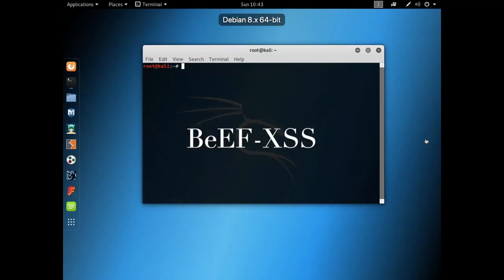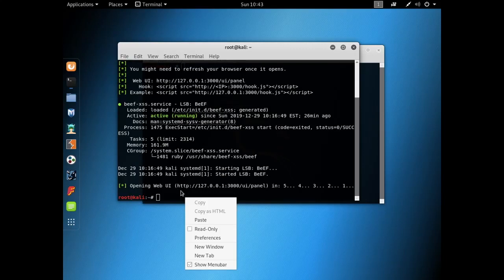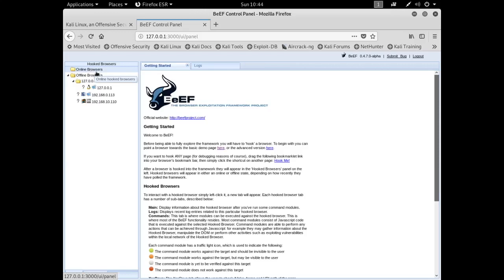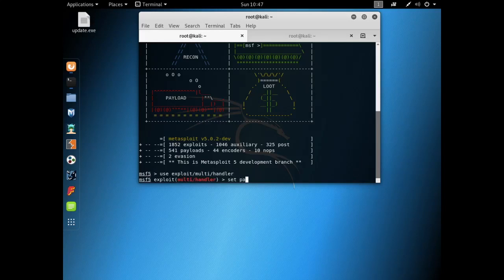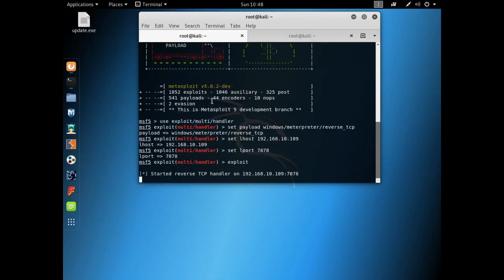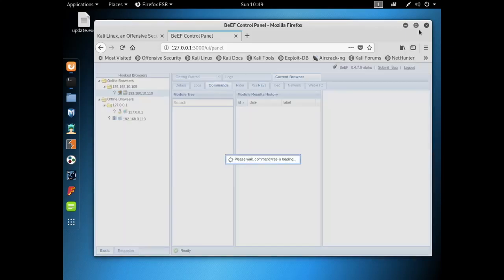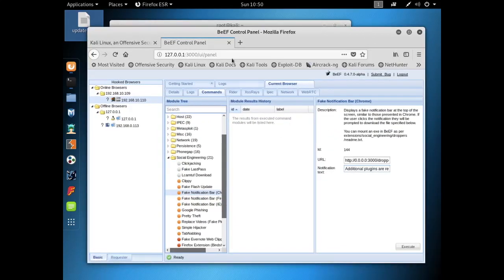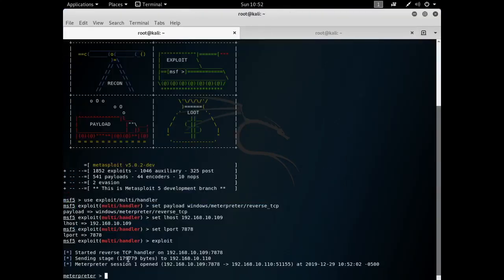BeEF-XSS Framework Tutorial | Indian Cyber Security Solutions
BeEF is short for The Browser Exploitation Framework. It is a penetration testing tool that focuses on the web browser.

Amid growing concerns about web-borne attacks against clients, including mobile clients, BeEF allows the professional penetration tester to assess the actual security posture of a target environment by using client-side attack vectors. Unlike other security frameworks, BeEF looks past the hardened network perimeter and client system and examines exploitability within the context of the one open door: the web browser. BeEF will hook one or more web browsers and use them as beachheads for launching directed command modules and further attacks against the system from within the browser context.